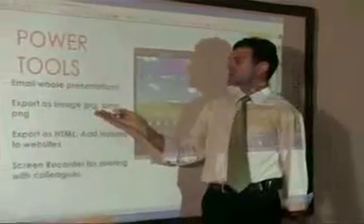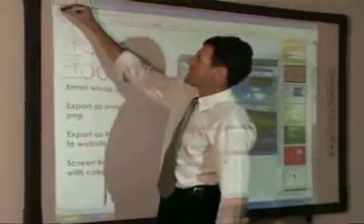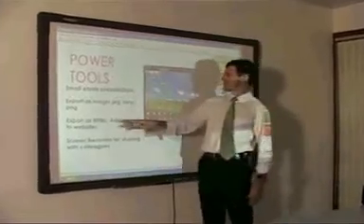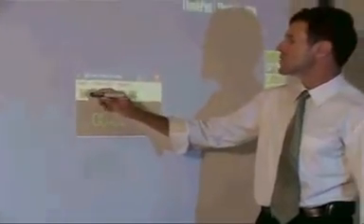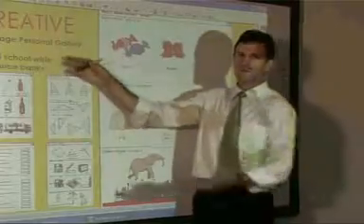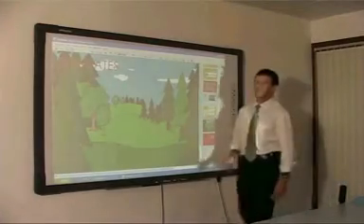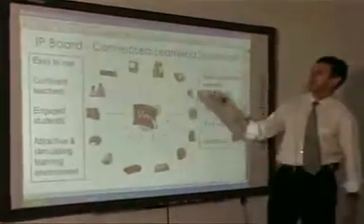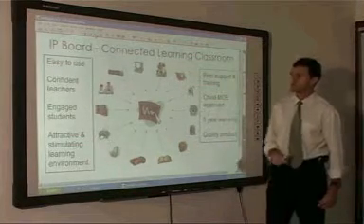IPBOARD DEMO3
Demostration for IPBOARD part3